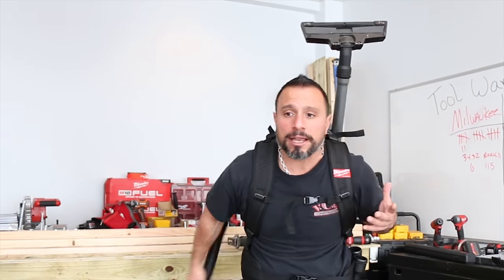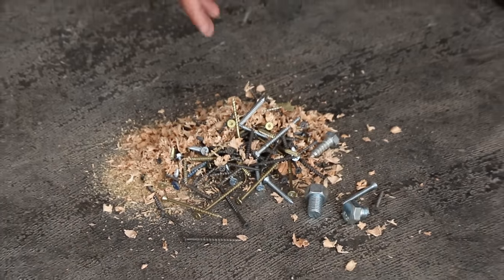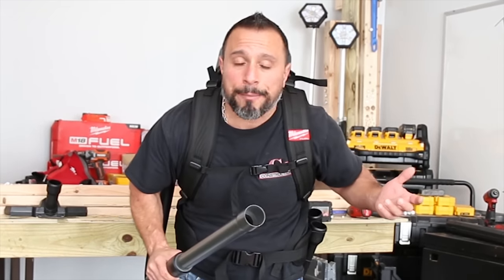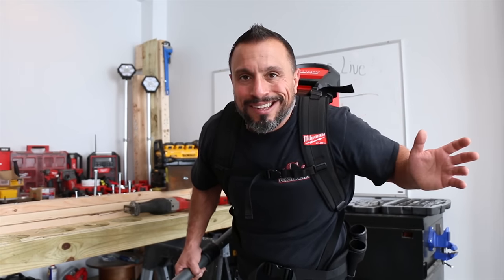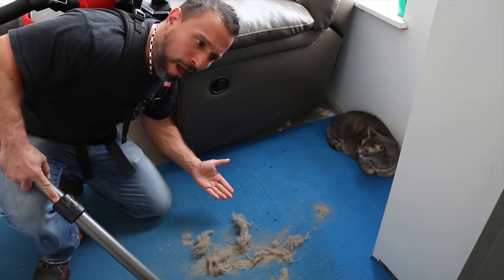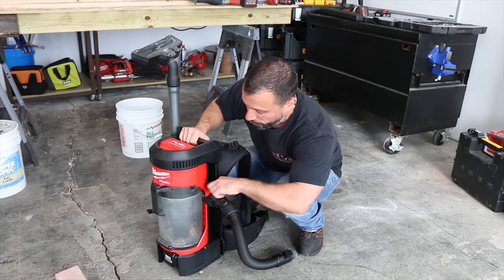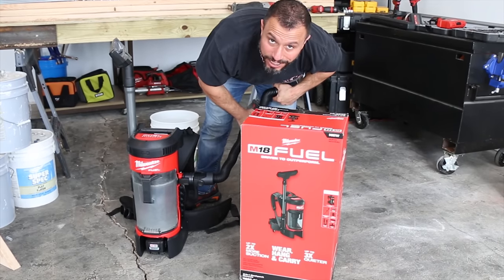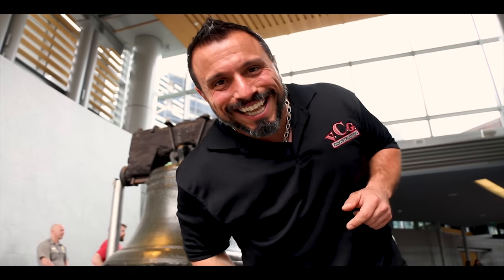Milwaukee (0885-21HD) M18 Fuel 3-in-1 Backpack Vacuum - How Much Does It SUCK?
Today we answer some of the verycoolgang 's questions about the Milwaukee M18 Fuel 3-in-1 backpack vacuum! Lets see what this thing is actually capable of!

Whether taking on spot, area, or final cleanups, the Milwaukee M18 FUEL 3-in-1 Backpack Vacuum brings unmatched cordless performance, portability, and versatility to the jobsite. The POWERSTATE Brushless Motor and cyclonic design deliver up to 2X more suction power than traditional jobsite vacs, allowing users to efficiently tackle common jobsite debris like drywall dust, concrete dust, and wood/metal shavings. A removable harness, integrated canister hook and handle allow users to wear, hang, and carry the product for ultimate adaptability. Standard accessories include a flexible hose, telescoping extension wand, floor tool, crevice tool, HEPA filter, and dust extraction adapter. At only 76 dB(A), the vacuum is up to 3X quieter than traditional vacs, providing comfortable operation on any jobsite, including occupied spaces.